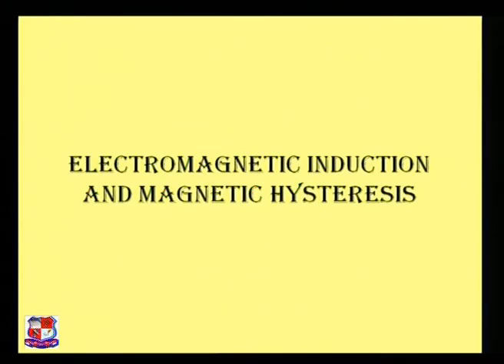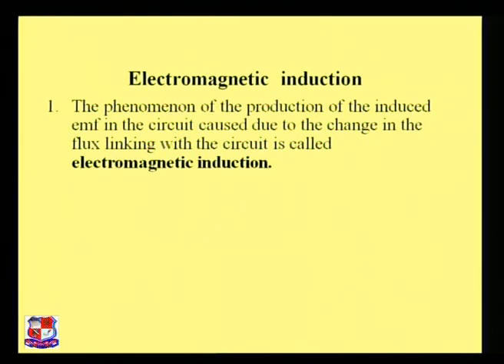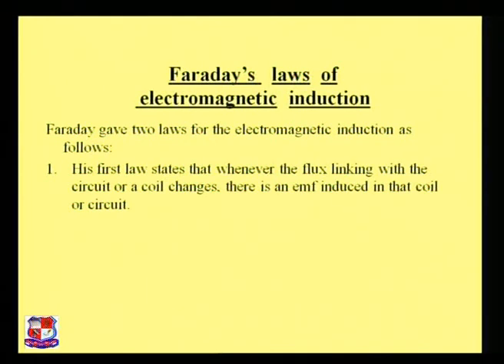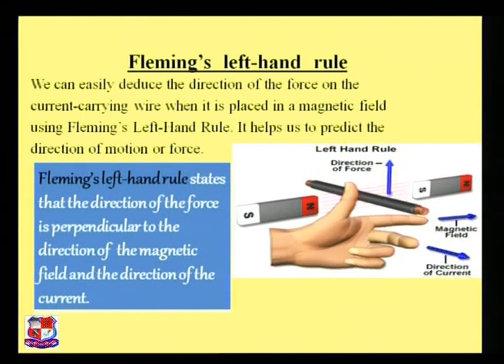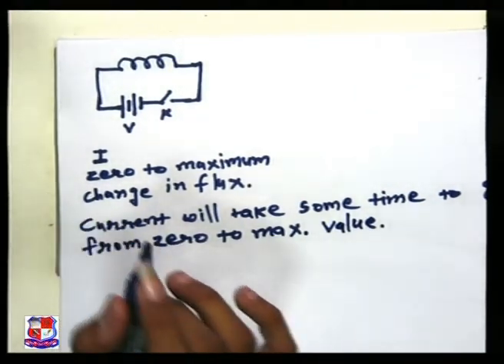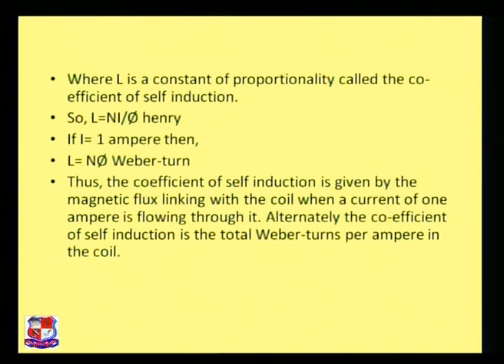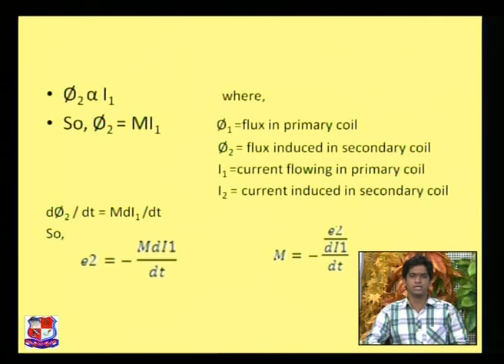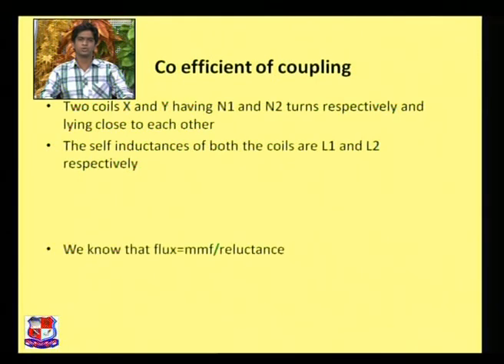Silavat Mohammed Rahish Elements of Electrical Engineering Electromagnetics 1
Silavat Mohammed Rahish- Gandhinagar Institute of Technology, Gandhinagar- Elements of Electrical Engineering- Electromagnetics- Brief knowledge of electromagnetic induction and magnetic Hysteresis.knowledge of magnetic hysteresis and examples of electromagnetic induction.